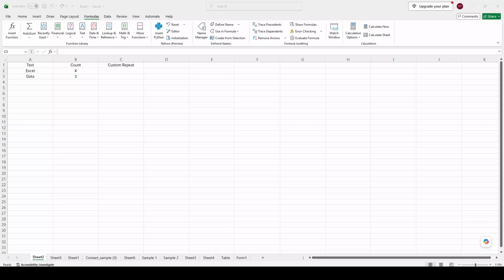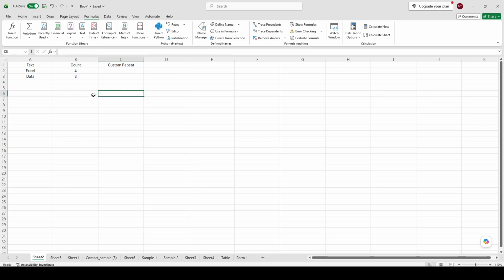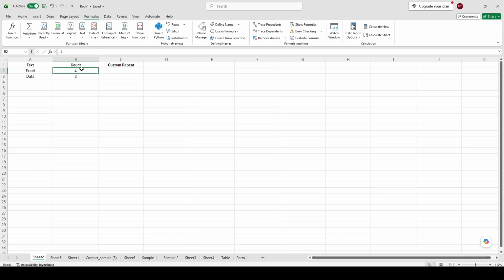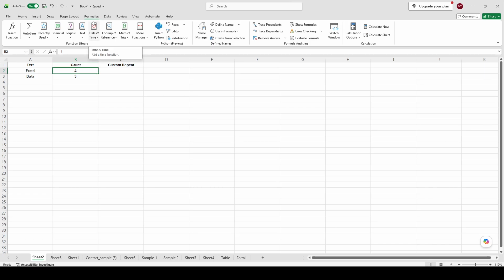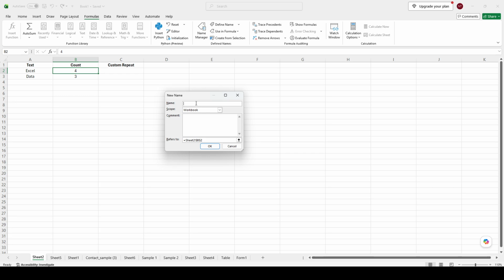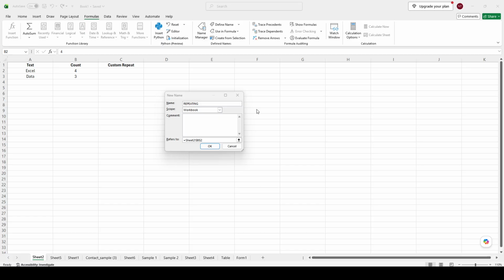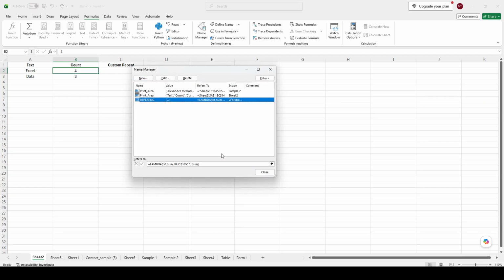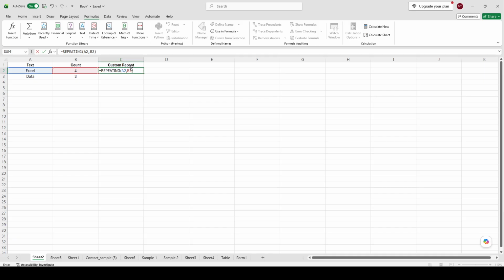How to Make Repeat Formula in Excel Using Lambda [2026 Easy Guide]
Learn how to make Repeat formula in Excel using Lambda to simplify recurring calculations. In this quick tutorial, we build a reusable LAMBDA function that repeats logic across rows and ranges. You’ll also see how to use LAMBDA in Excel for repeat sequences and dynamic formulas.

-Google Drive
-Google Meets
-Google Sheets
-Google Chrome
-Google Forms
-Google Gmail